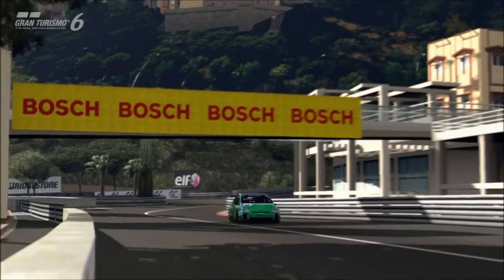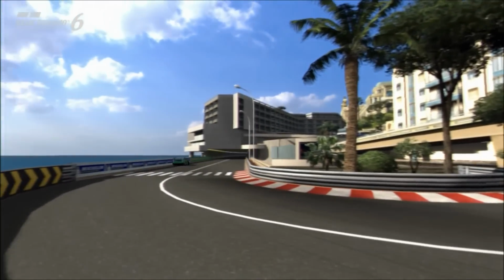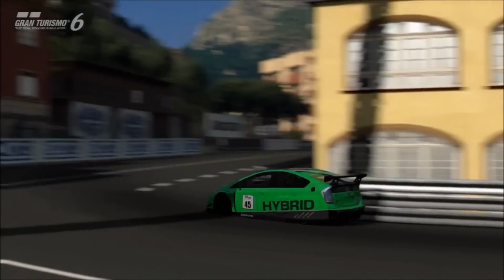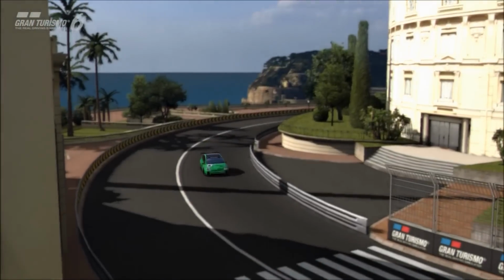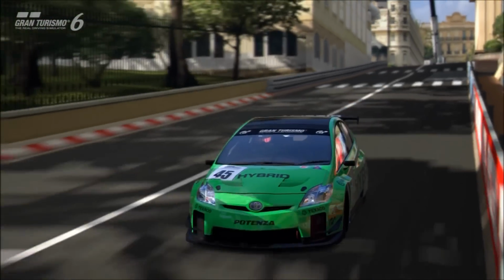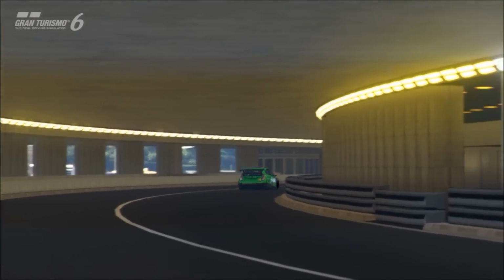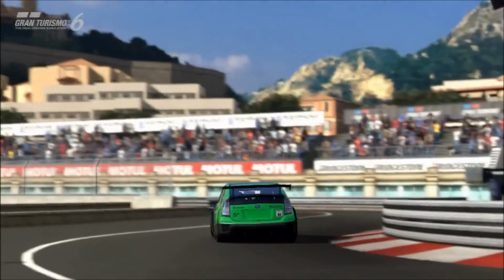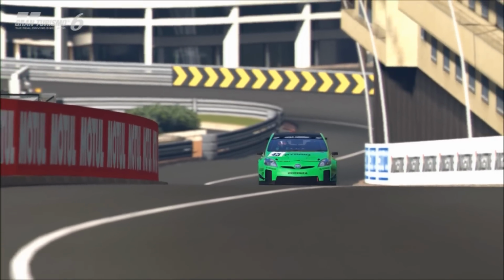GT6 : Global Contenders Ep.37 - Toyota Prius Touring Car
Episode thirty seven of "Global Contenders", the review series for Gran Turismo's selection of real and fictional Touring Cars, and their various pros and cons.

This episode features the Toyota Prius Touring Car, which isn't 'bad' in any particular way, but certainly lacks the performance which it needs...

Spec (Fully tuned) :

Year : N/A (Fictional Car)
Price : 184,500.cr
Detailed interior : Yes

PP : 445
Capacity : 1.8 litre
Power : 226 bhp
Torque : 203 lb/ft
Weight : 1035 kgs
Power/weight ratio : 218 bhp/tonne

Good stuff : Quirky, good handling, beginner friendly

Not so good : Far too expensive, lack of tuning limits its usability

Vine : Hammer Studios Gaming
Personal FB : mike.hamer.311
FightMe App : Hammer Studios Gaming
Google+ : Hammer Studios Gaming
PSN : CORRUPTED_DISC
XBL : CORRUPTED DISC
GTPlanet : CORRUPTEDDISC